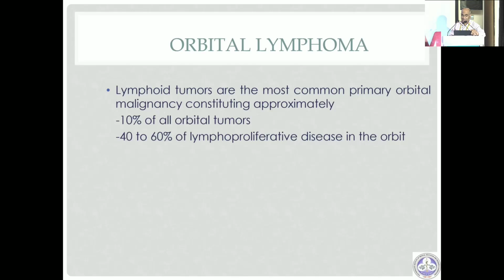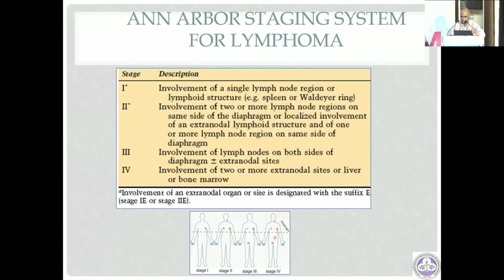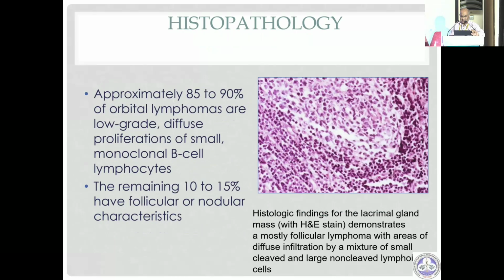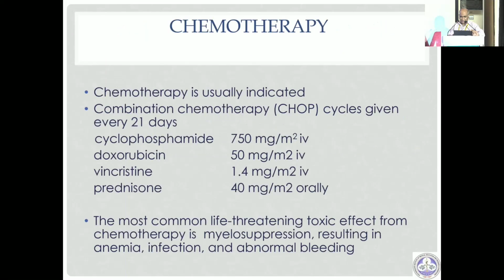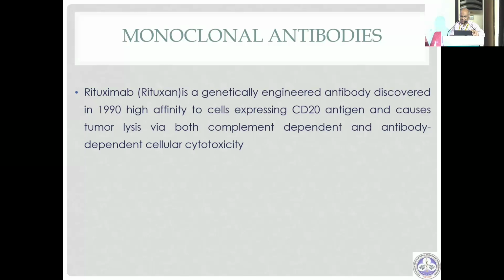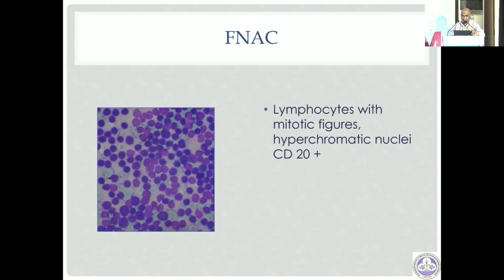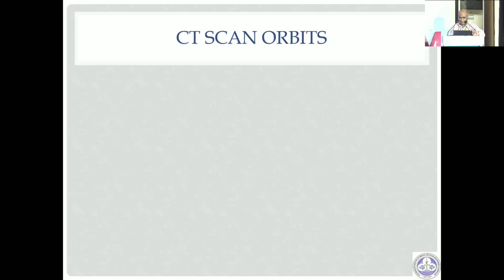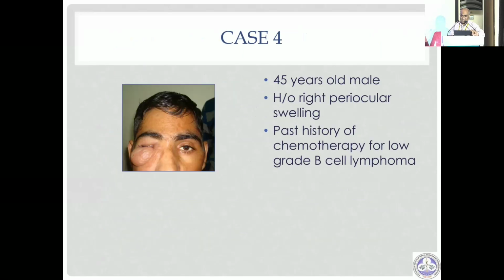AIOCMTC4 2025 GP33 T Dr Pankaj Gupta Orbital lymphoma